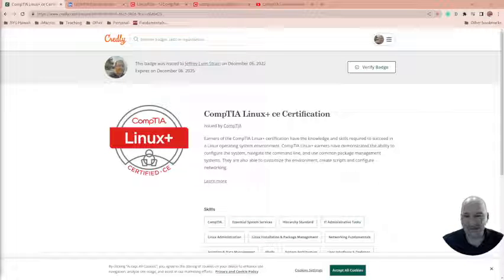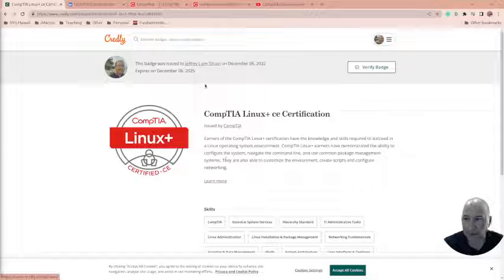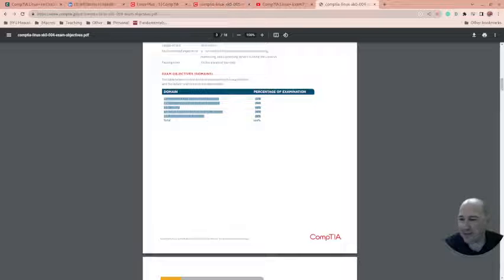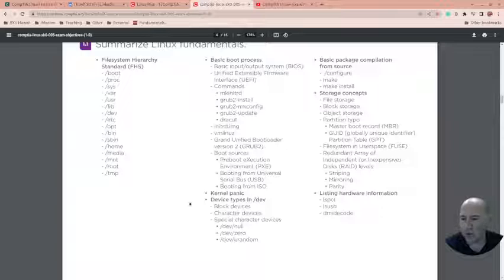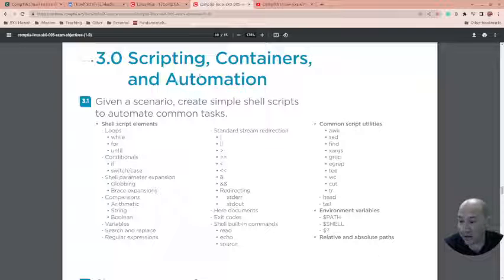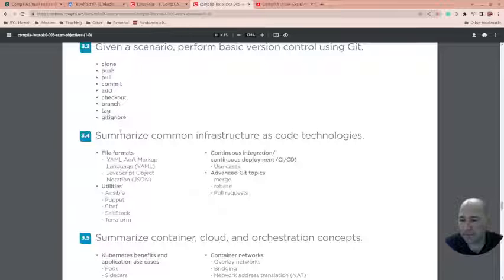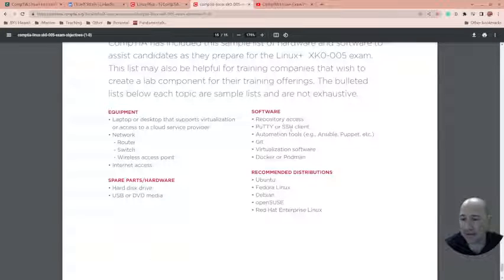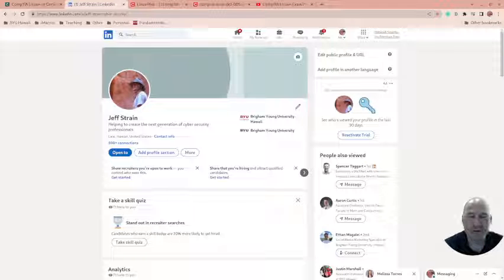I passed the Linux+ certification exam from CompTIA